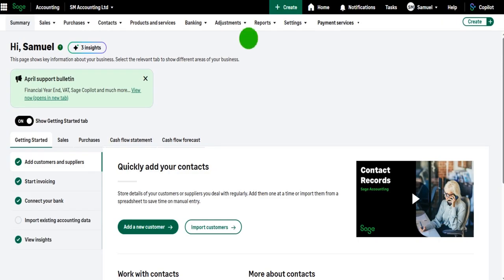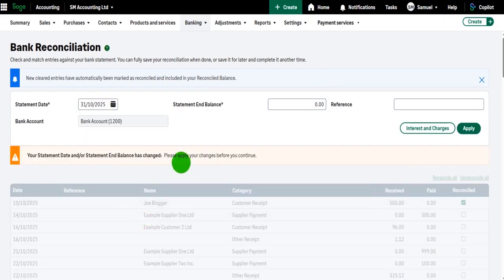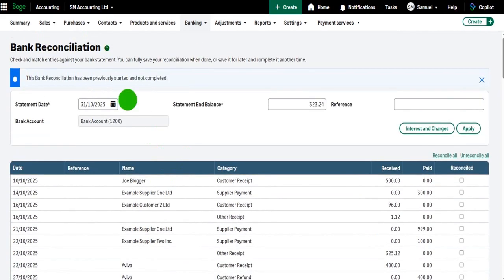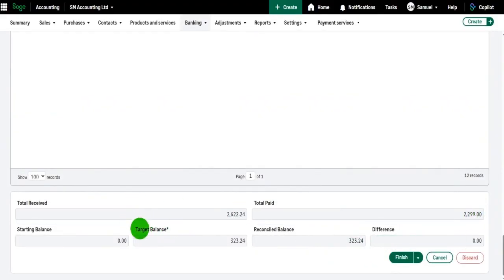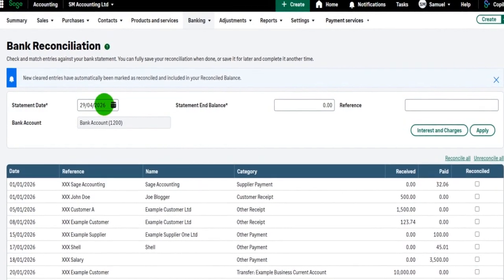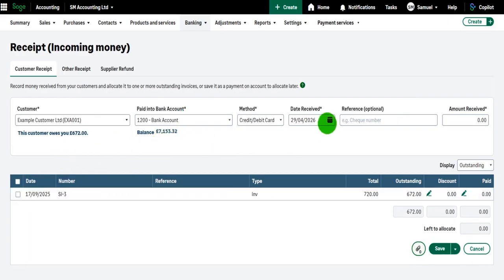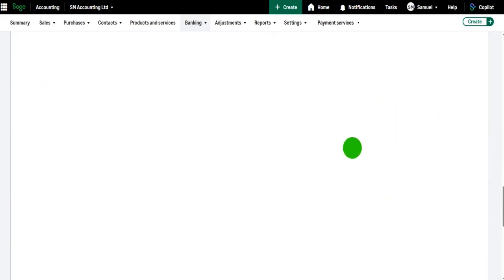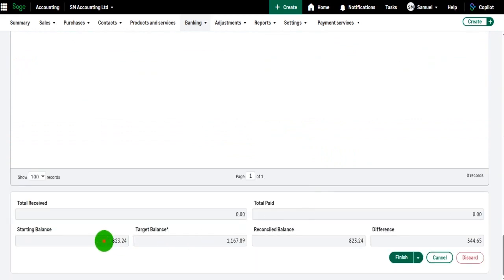A Guide to Bank Reconciliations - Sage Accounting Basics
Learn the basics of bank reconciliations on Sage Accounting (Sage Business Cloud), including how to do a bank reconciliation.

Tutorial Outline:
0:00 Intro
1:25 Reconciliation basics
2:20 How to do a bank rec on Sage Accounting
11:02 Common reconciliation challenges